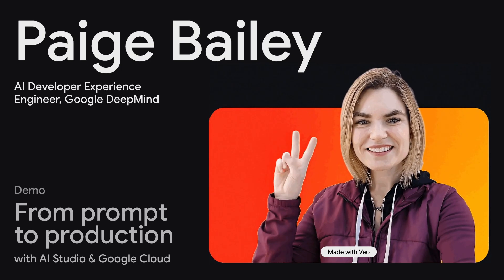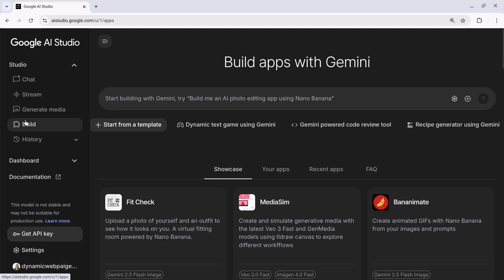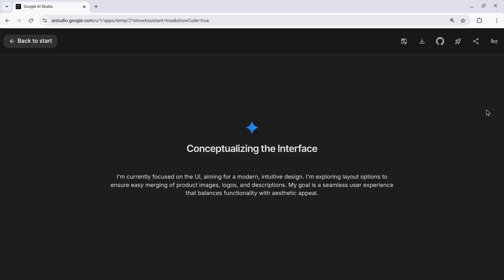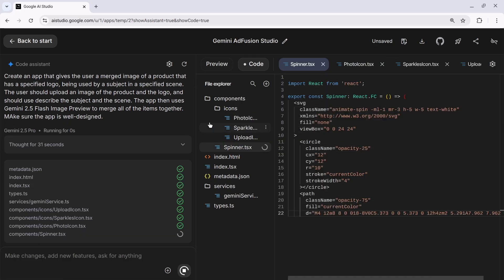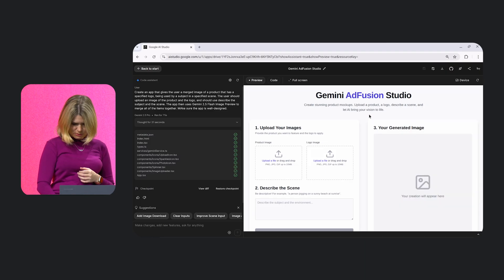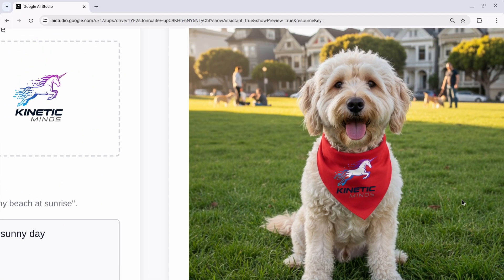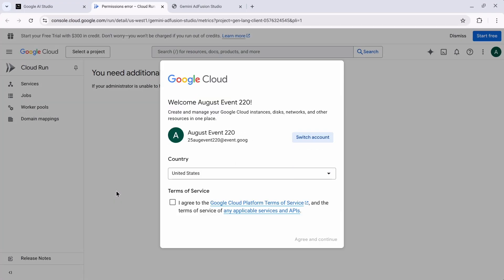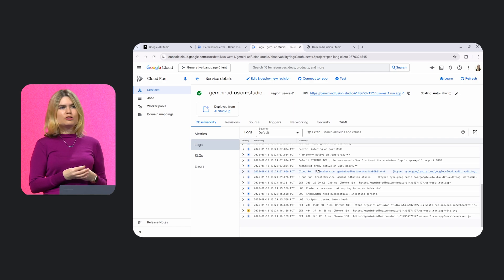From prompt to production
Go from prompt to app in minutes with AI Studio, Cloud Run, and Vertex. This footage is from the dress rehearsal. Because sometimes the magic happens before the main event.